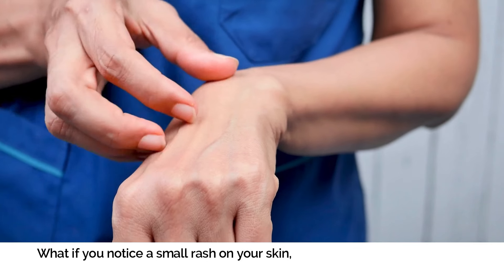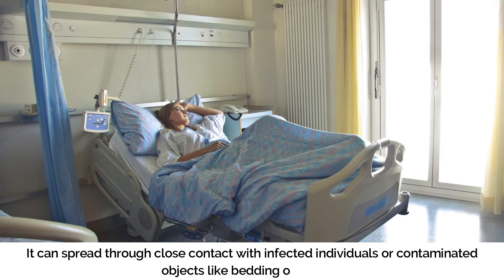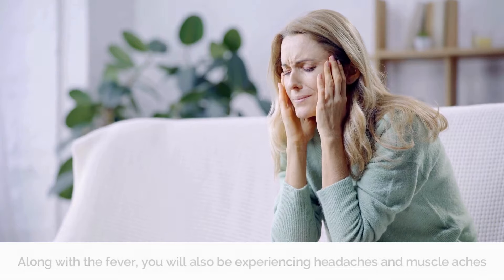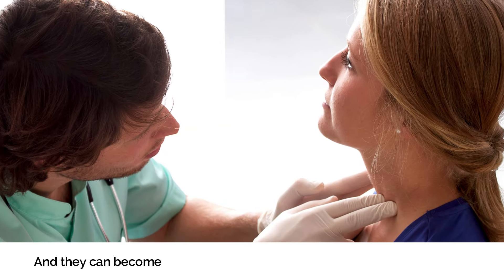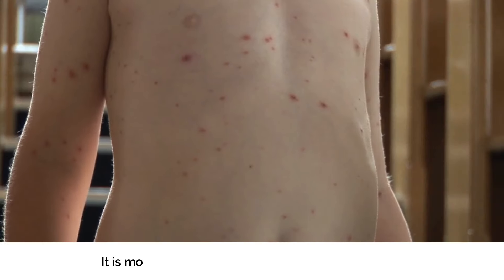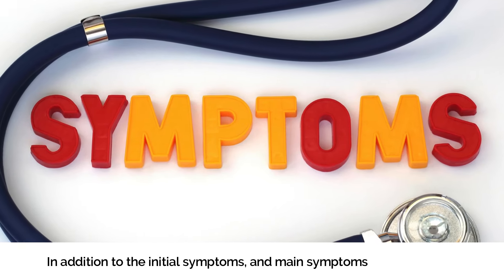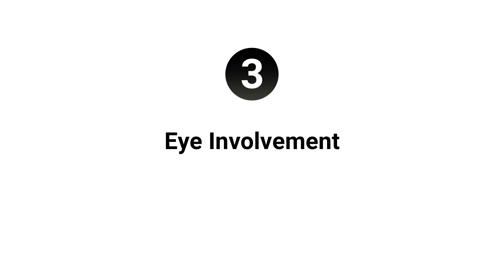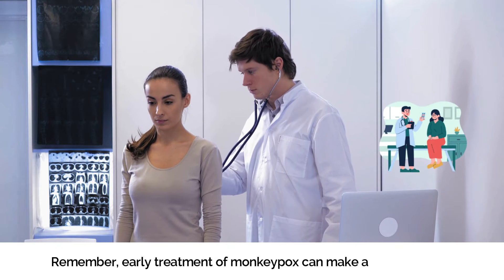Is It Monkeypox Identifying the First Symptoms of the Virus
Worried you might have monkeypox? Don’t panic—let’s break down the essential symptoms you need to be aware of.

From the early signs like fever and headache to the telltale rash, we’ll guide you through what to look for so you can identify potential monkeypox quickly and get the care you need.

Don’t let fear take over—arm yourself with the facts. Watch till the end to stay safe and healthy.

Monkeypox Virus - What You Need to Know to Stay Safe!
MONKEYPOX Symptoms, Prevention, Treatment & Vaccination - Everything You Should Know

⏱ TIME STAMPS
0:00 Intro
0:42 What Monkeypox Actually Is?
1:48 Identification of the very first symptoms of monkeypox.
1:56 Number # 1 fever
2:40 Number # 2 Headache and Muscle Aches
3:22 Number # 3 Fatigue
3:55 Number # 4 Swollen Lymph Nodes
4:47 Number # 5 Back Pain
5:09 Rash - The Telltale Sign
6:20 Scaring
6:57 Other Symptoms
7:11 Number 1: Respiratory Symptoms
7:35 Number 2: Gastrointestinal Issues.
8:22 Number 3: Eye Involvement.
8:59 When to Seek Medical Help?
9:49 Like & Subscribe